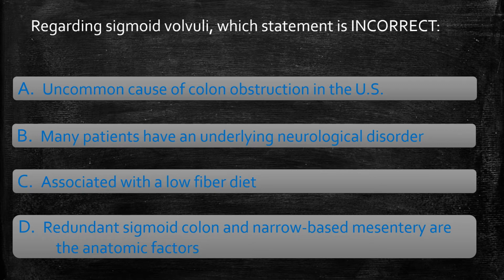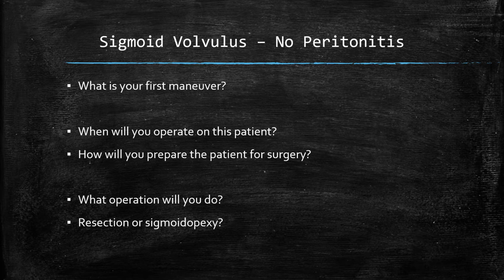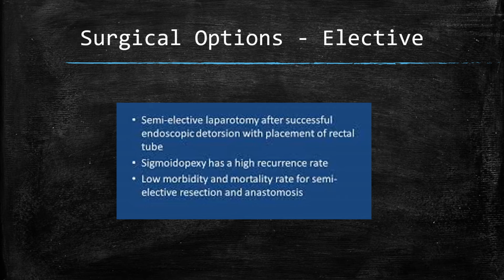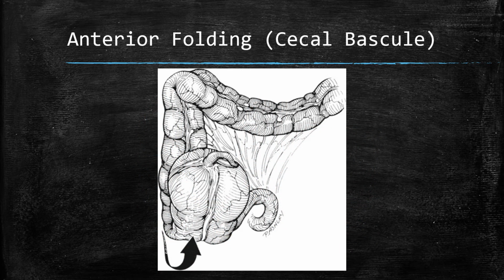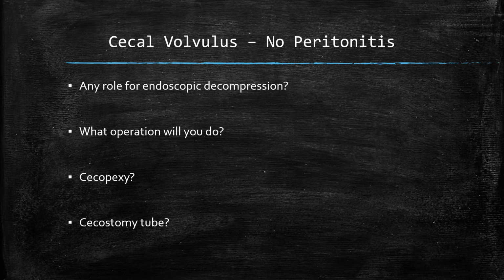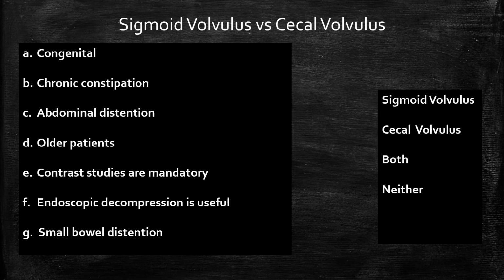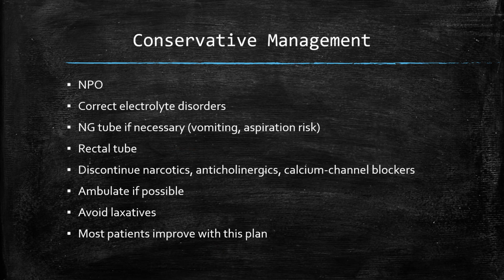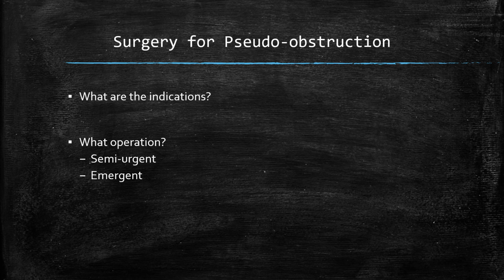Colonic Volvulus and Pseudo-obstruction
Video for surgery residents for our weekly conference, which is now on hold due to COVID.